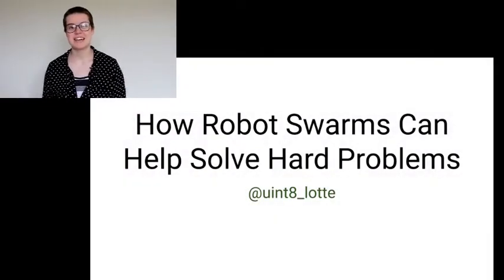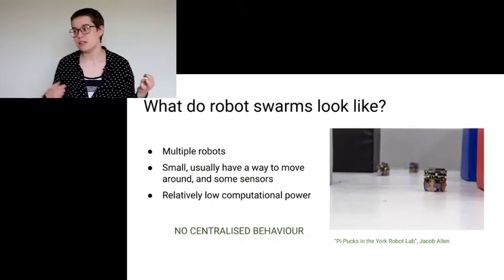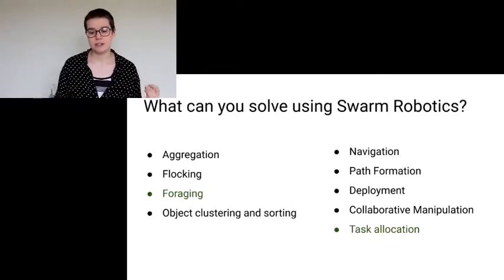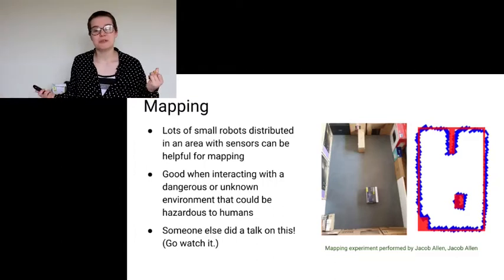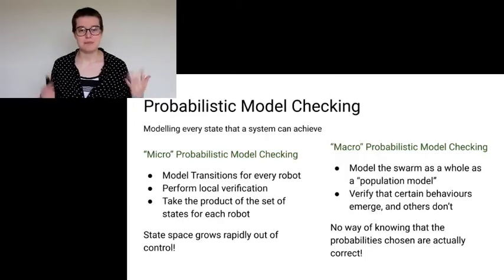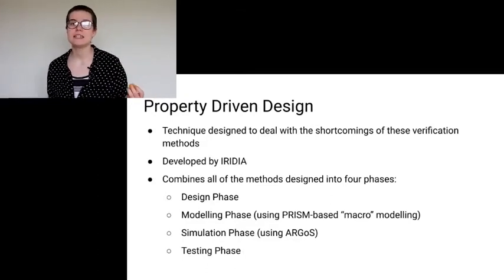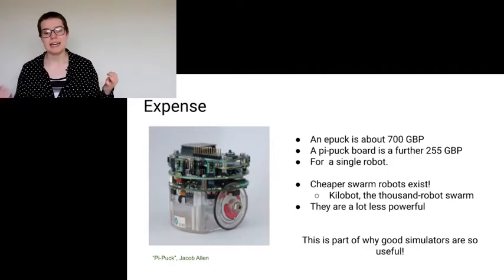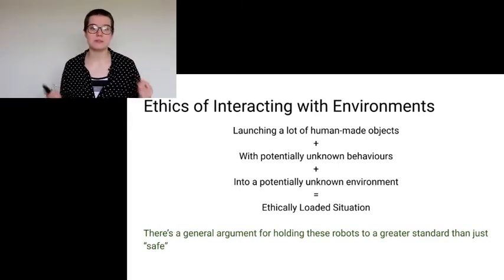How Robot Swarms Can Help Solve Hard Problems - C Wringe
Some tasks are too difficult for most robots to complete. And yet, insects perform them with apparent ease.

Enter the biologically inspired robot swarm: A group of robots, individually performing simple tasks to create a more complex whole.

In this talk, I will go over what a robot swarm is, and the sorts of problems they can solve. I will show what it means for a robot swarm to be scalable, flexible, and robust. Finally, I will go into some of the challenges faced by the field, and areas of current and future work.